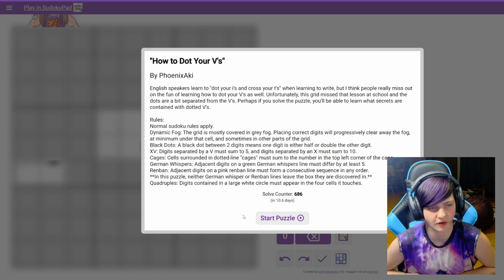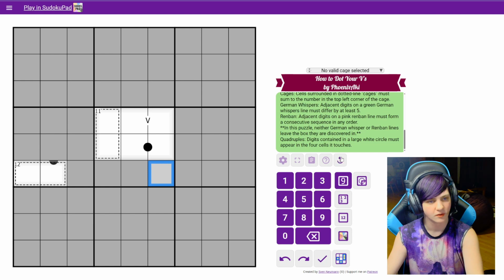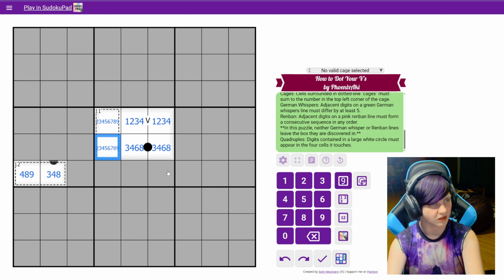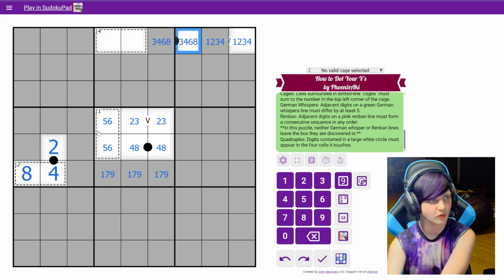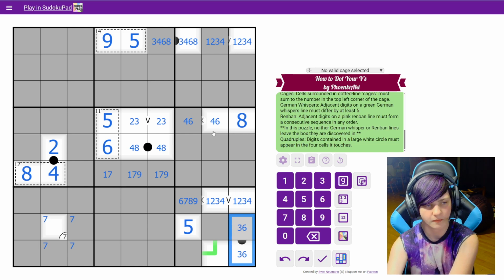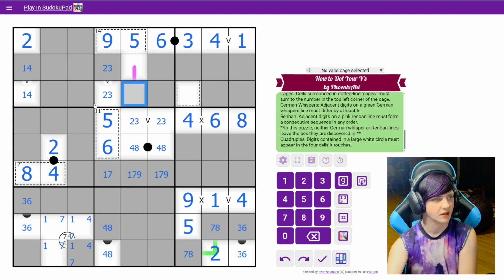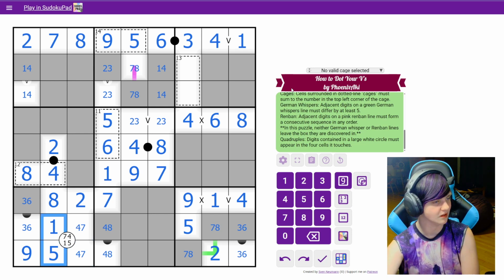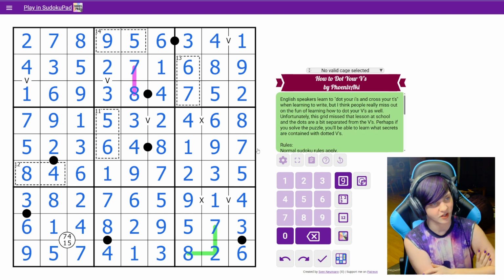[Outdated] Variant Sudoku: How To Dot Your V's (Solution Video)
OUTDATED! Check playlist for updated version which includes additional hinting.

Solution guide for my 5th variant sudoku puzzle, "How To Dot Your V's".